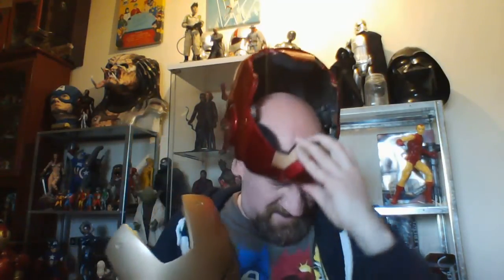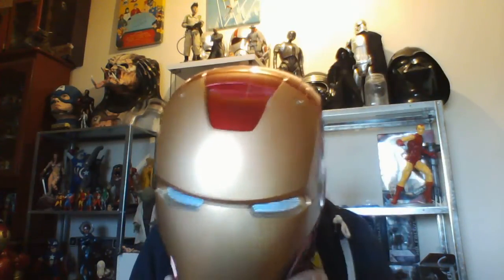LEGENDS SERIES IRON MAN HELMET 002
wow this was the early days of youtube for me !!! look how much i have grown !!!